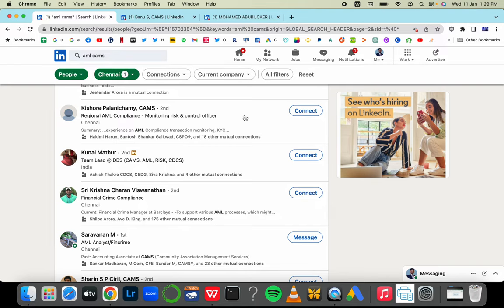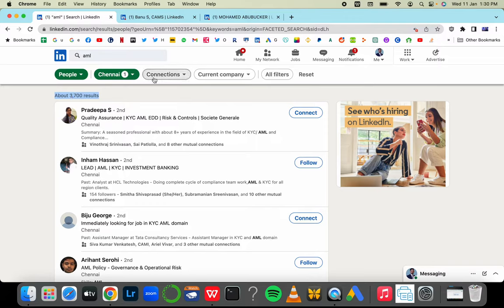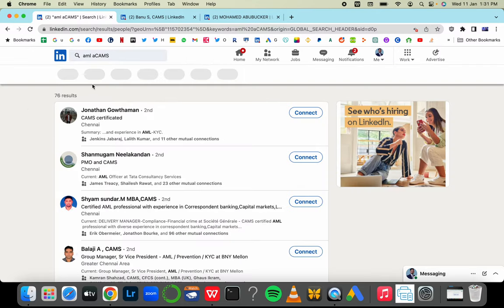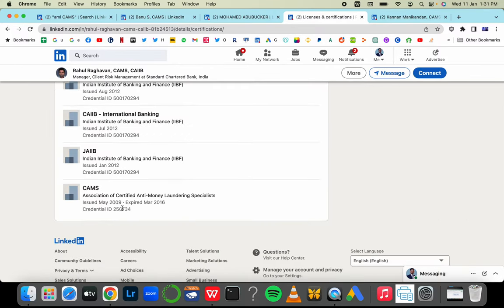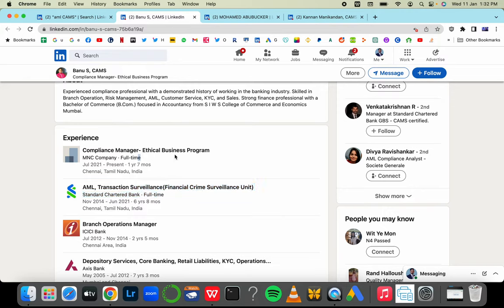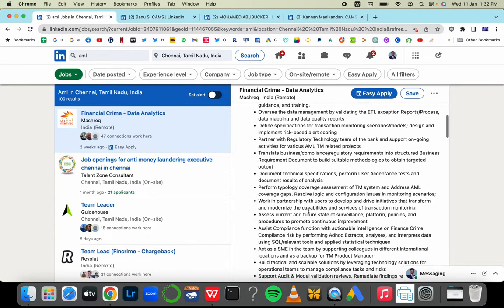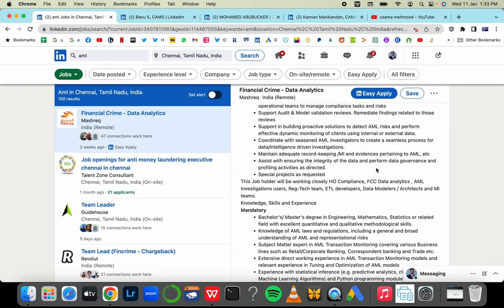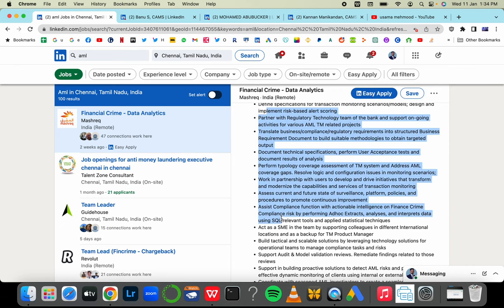Due Diligence regarding AML Certification (CAMS, CFCS, ICA, CAFCA, CTMA, CKYC, CGSS etc) - Training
Hello, I’m starting the 20th ACAMS (CAMS) Exam Training Group (boot-camp) on the 21st of January, it’s 50% discounted fees and there's a 10% extra discount for those who register before 15th of January.

It’s a 14 zoom app online training sessions course spreading into 8 weeks. I’ll be recording the sessions, if any participant misses any session, they can watch it later on youtube when the video is privately uploaded.

The training sessions are in accordance with the newly issued CAMS Study Guide v6.47 version.

I’ve added a cryptocurrency training session in this batch to cover the ML/ TF risk exposure of unregulated VASPs.

The group training is equipped and designed to cater new examination patterns. I’ll be covering more than 172 different topics in those 14 training sessions.

On 1st September 2021 when the exam pattern was changed by ACAMS, more than a dozen of my students around the world had written the CAMS exam and passed it, they shared the new topics being frequently asked.

Also I’ve over 650 mock questions (I've drafted them myself). These questions will help you and me in evaluating and assessing you in the last session (which will be one on one with each participant) if you are in the end ready to write the CAMS exam.

In that last session, I will be assessing, identifying and addressing your misunderstanding (discussing some of your wrong answers to my CAMS mock questions), so you don’t make the same mistakes in your CAMS exam, this will make sure you pass it in the first attempt.

I wouldn’t let anyone write for the CAMS exam unless I have assessed and felt they’re not ready for it, this is why i’ve 100% success rate. I have now trained over 900 bankers/ individuals from 43 different countries in the last two years or so for CAMS or CGSS Examination.

I'll be providing you all the necessary study material (my summary notes, mock questions and other material publicly available) to prepare for the examination, If you are are waiting to save enough to afford expensive CAMS (ACAMS) examination fees (standard fees: $1,795 and $295 for annual subscription) or CFCS or any other AML Certification, I would urge you to:

a) start preparing for the exam, preparation takes 2-3 months, I’ll provide my summaries & other study material with training to help you pass in the first attempt and

b) you can meanwhile save for ACAMS fees, after 2-3 months, you can register, pay their fees and book their exam within a week.

It's a more smart and efficient way of getting this certification without any waiting or wasting your precious time.

Regards
Usama Mehmood, CAMS, CGSS